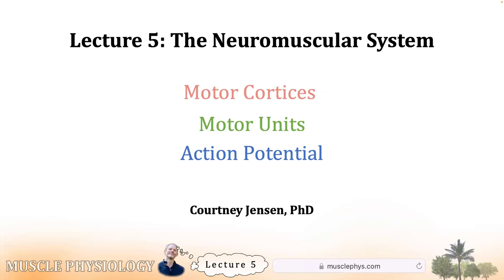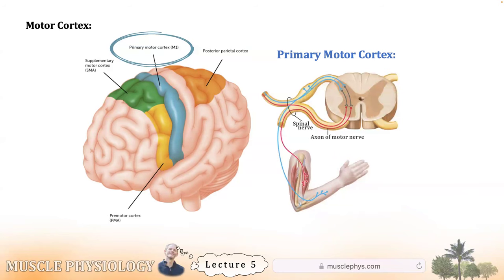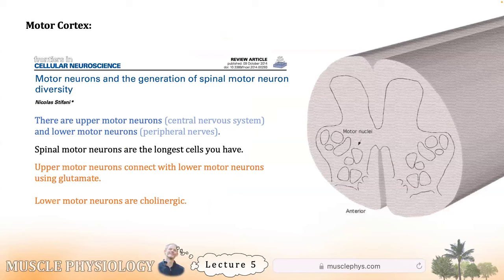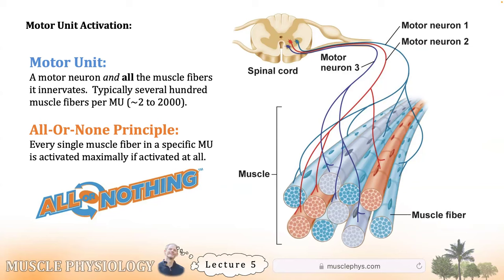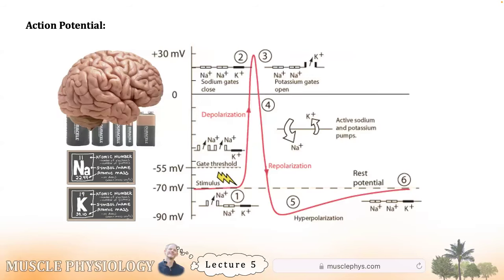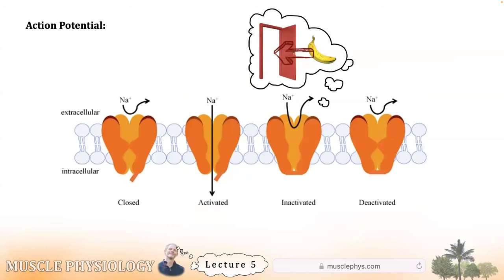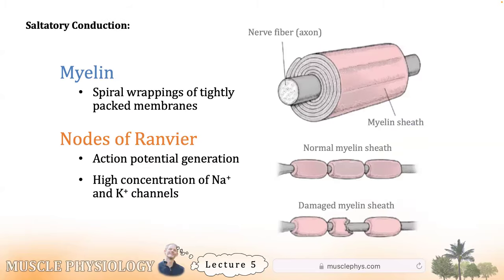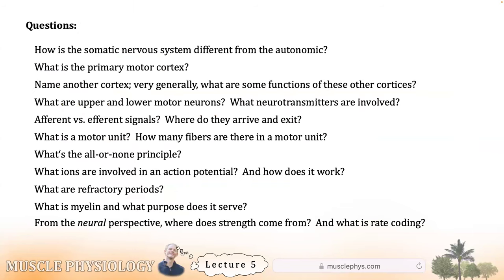Muscle Physiology, Lecture 5: The Neuromuscular System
This is lecture 5 of HLTH 147.  The topic is the neuromuscular system, beginning in the motor cortex and ending at the neuromuscular junction.

--Courtney